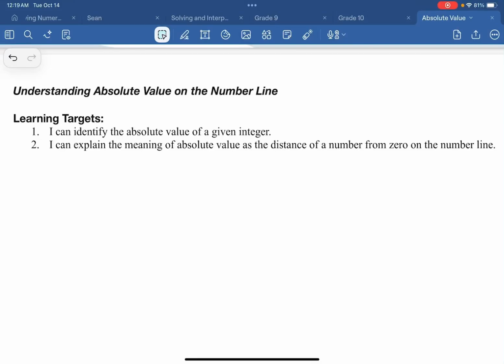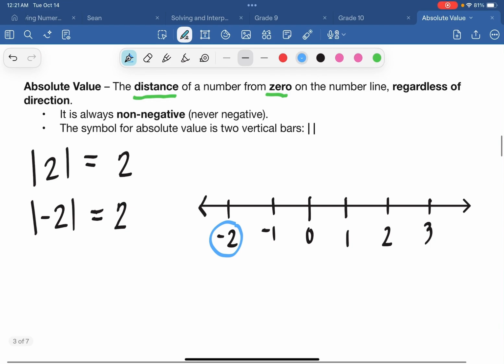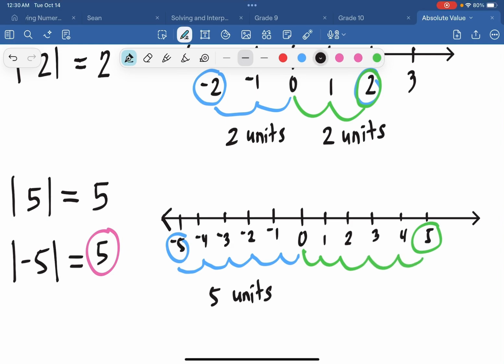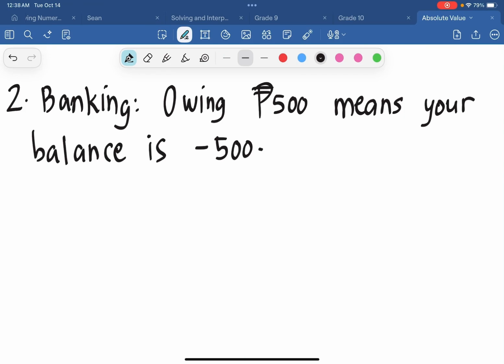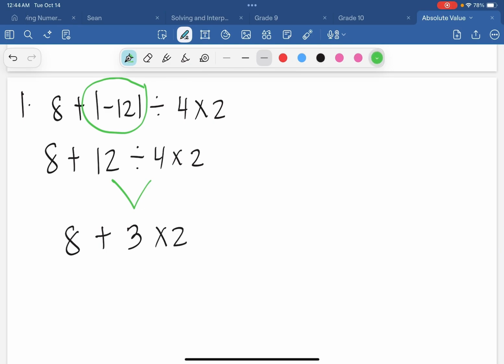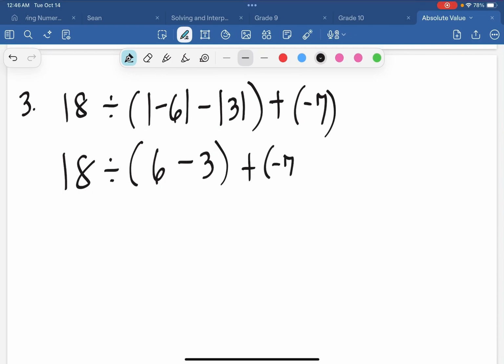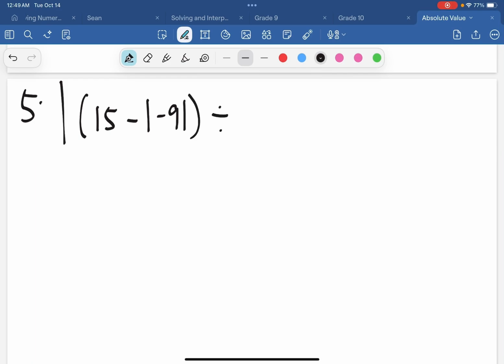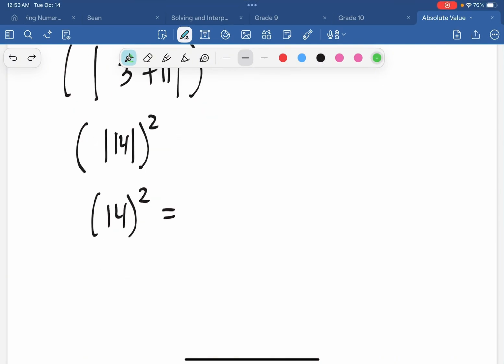Understanding Absolute Value on the Number Line